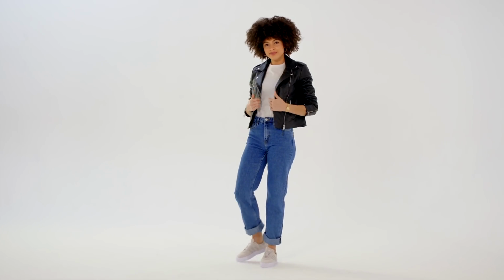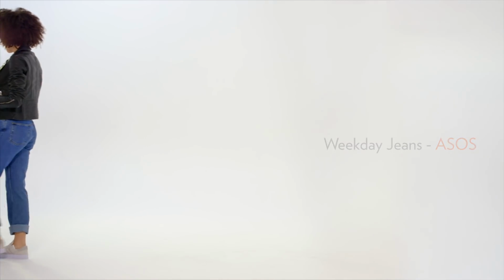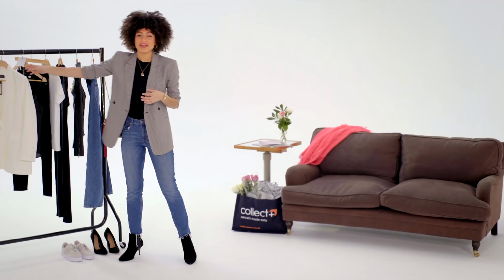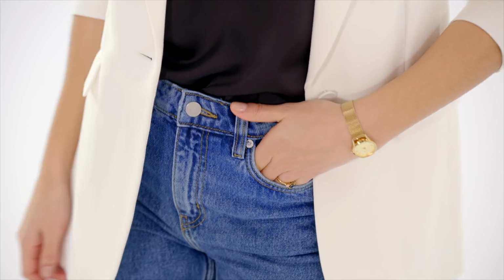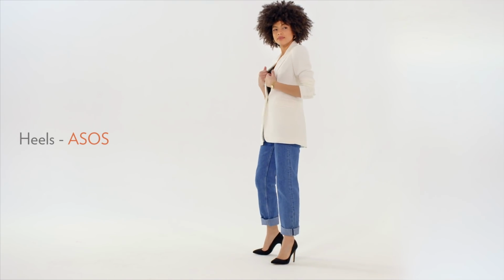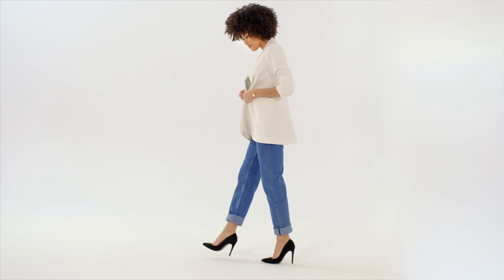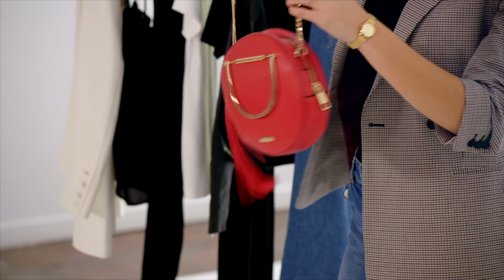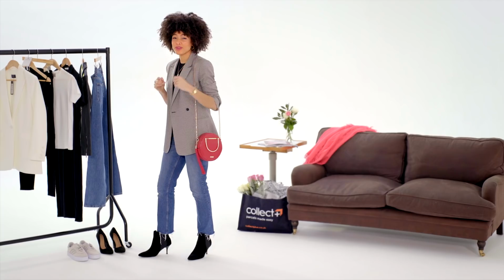How to make basics look good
Look #1